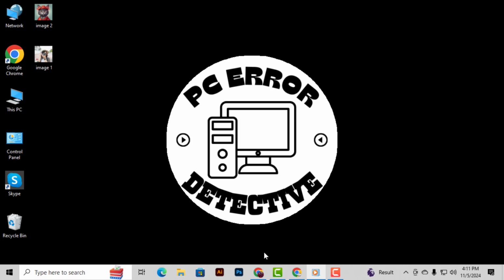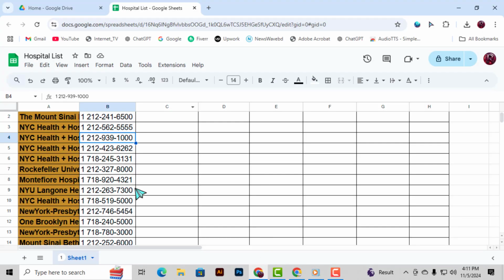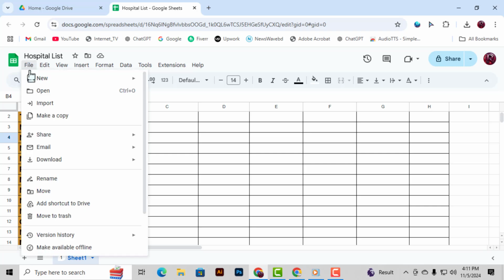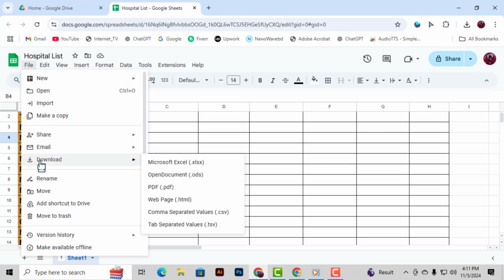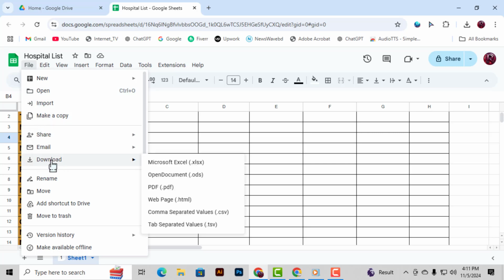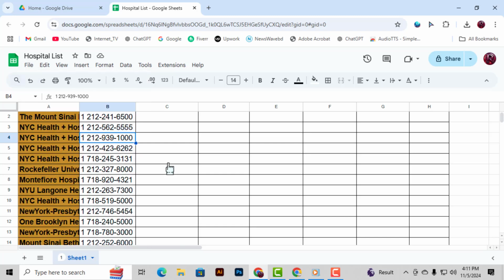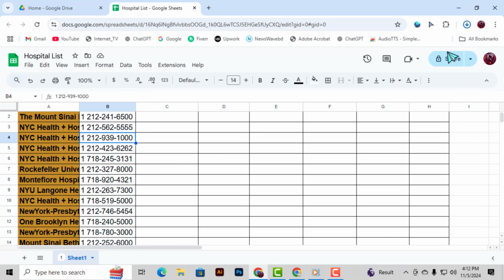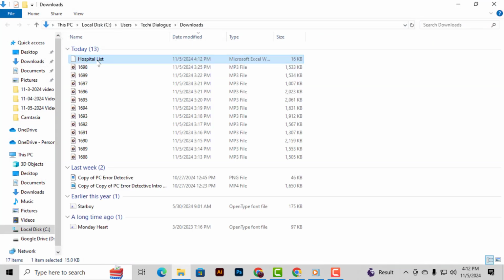How to Save a Google Sheets Document to My Computer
Need to save your Google Sheets document to your computer for offline access or sharing? This video explains how to save a Google Sheets document to your computer in just a few clicks. Whether you want it as an Excel file, PDF, or other format, this guide shows you each option and makes it easy to keep your data accessible. The step-by-step solution can be found in this video.

- Download Google Sheets to desktop
- Save Google Sheets as Excel file
- Export Google Sheets to computer
- Google Sheets offline saving
- Download Google Sheets PDF